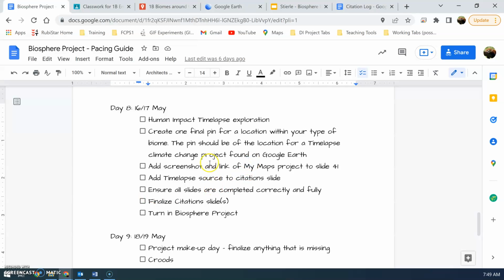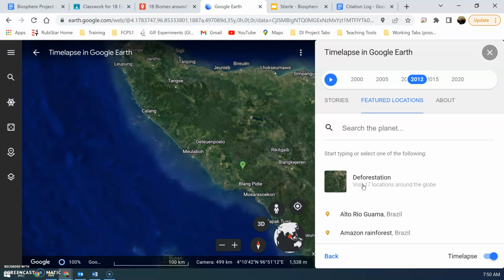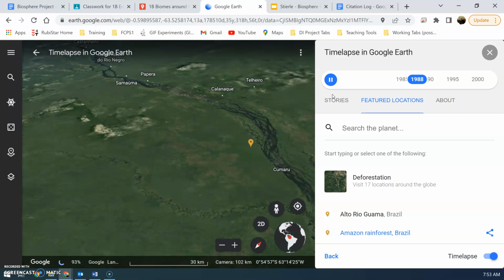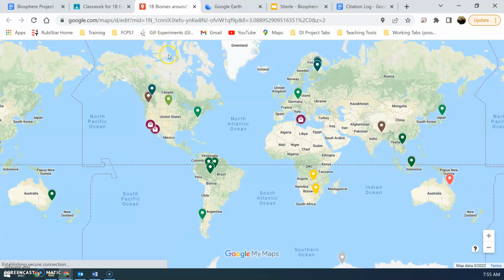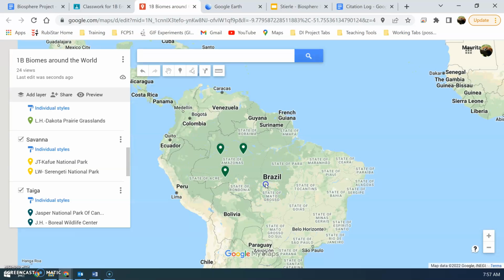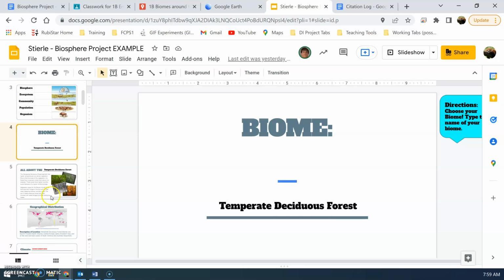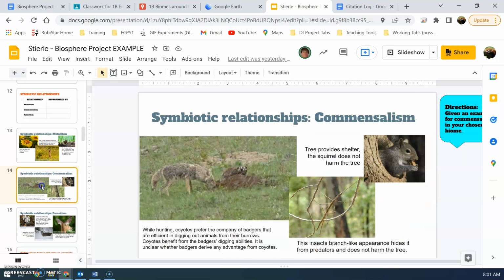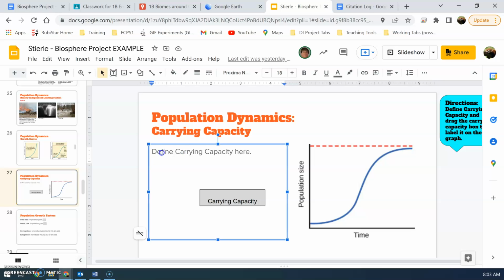Google Earth Timelapse & Project Review 1